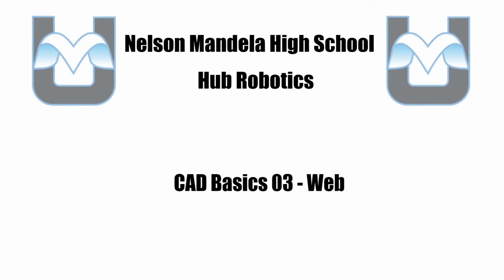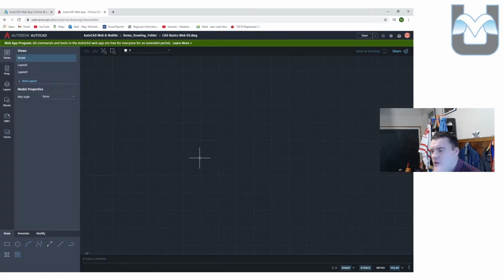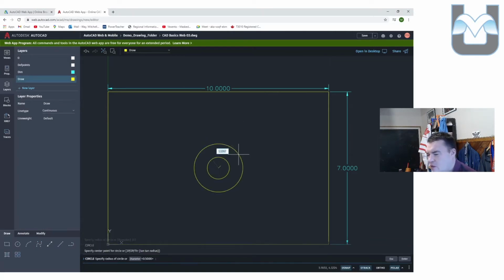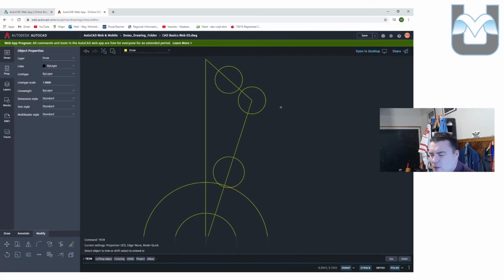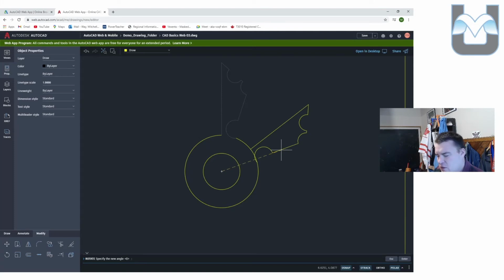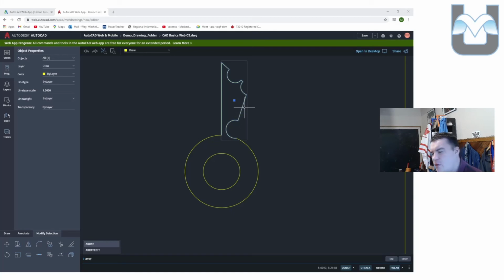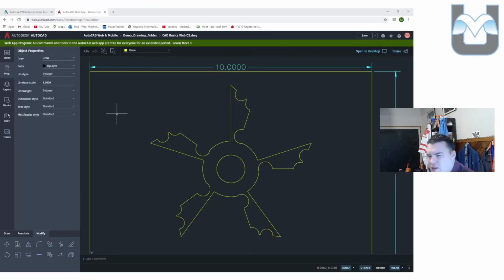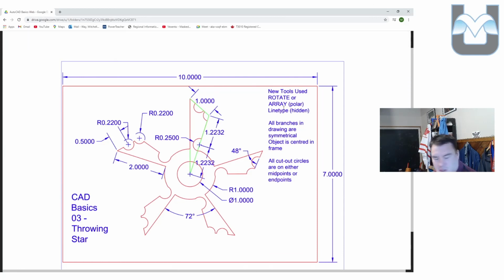CAD Basics 03 Web